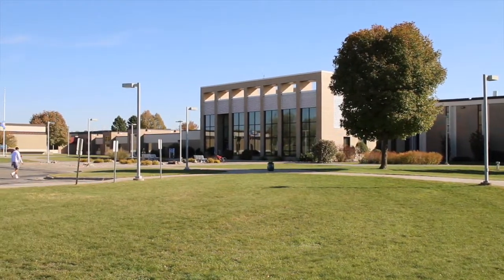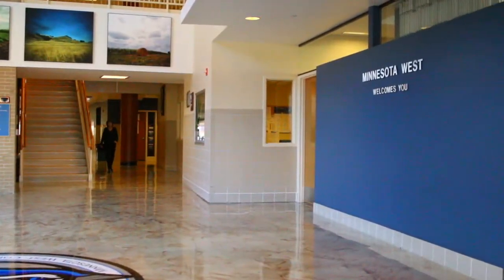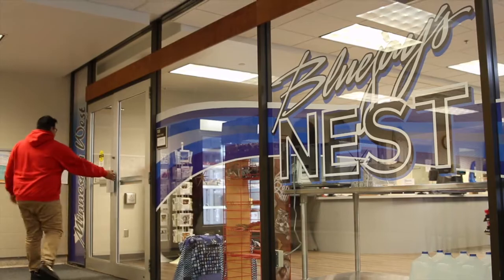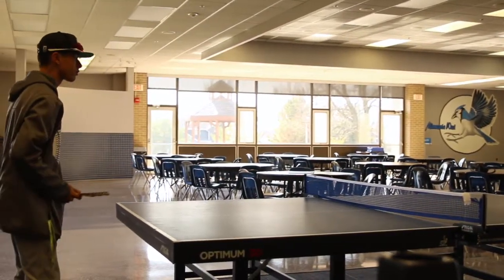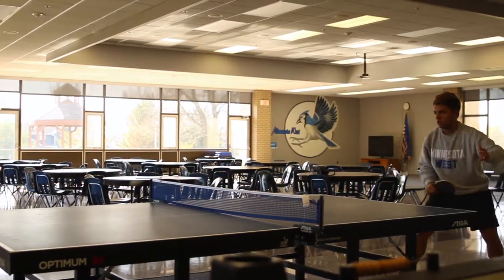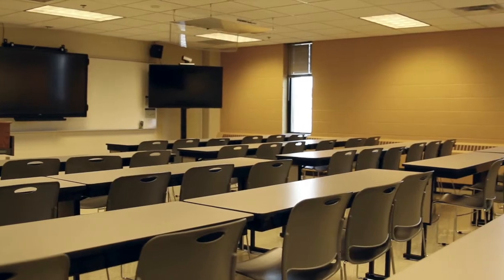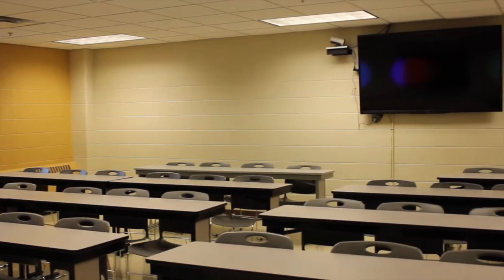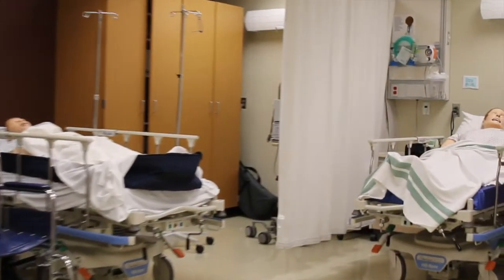Student Services & Administration Building - Worthington Campus